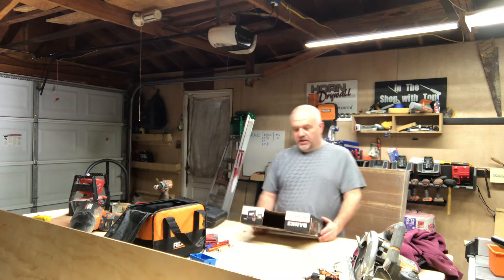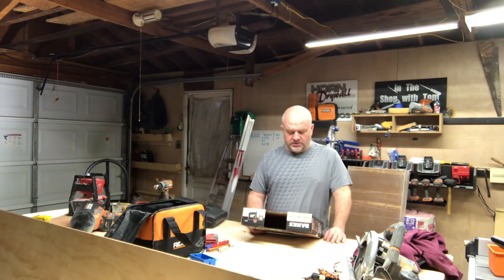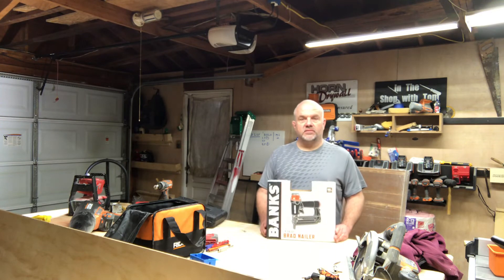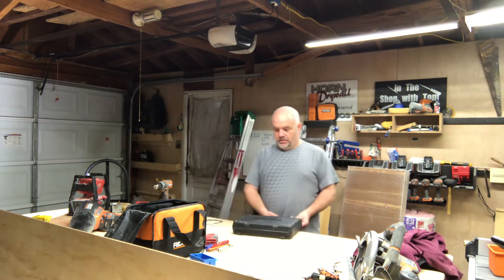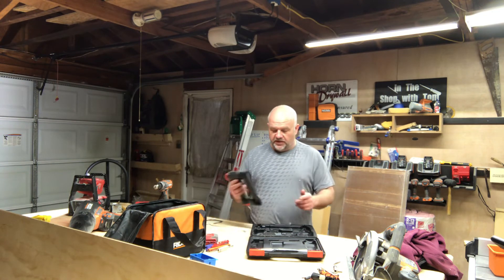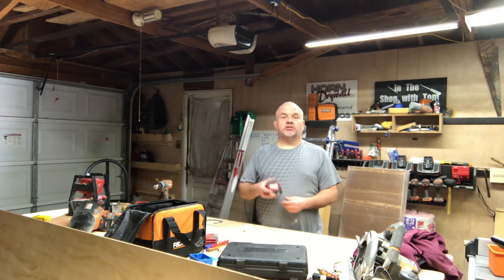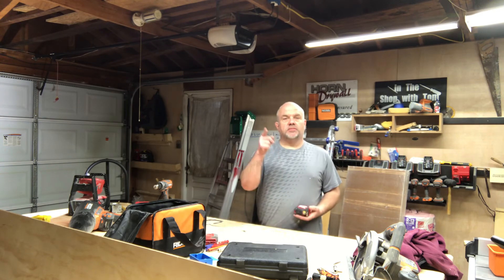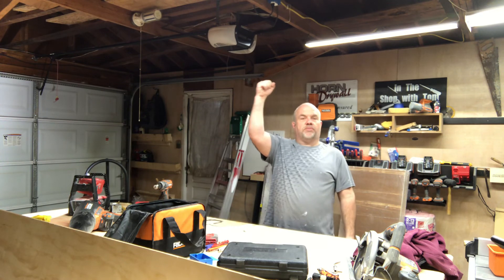BANKS BRAD NAILER REVIEW